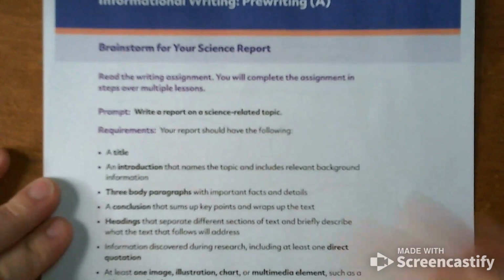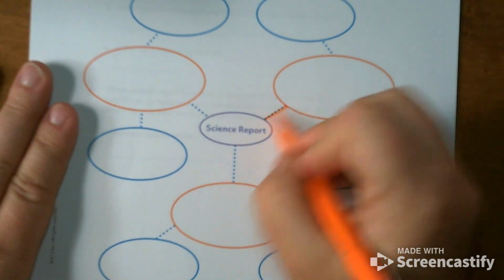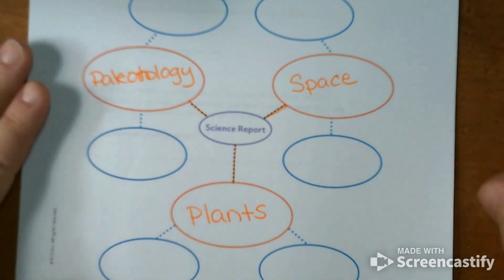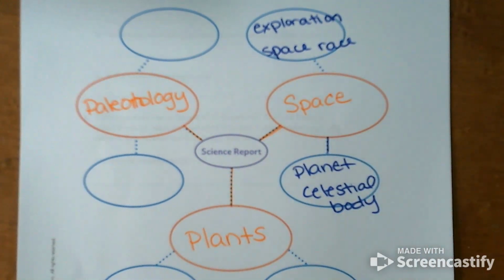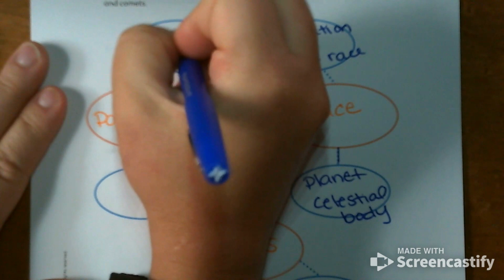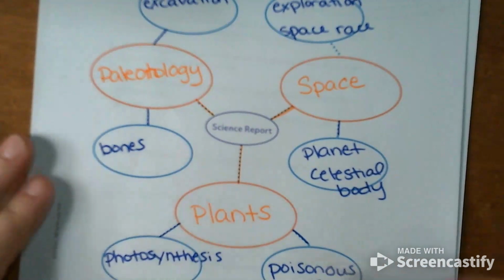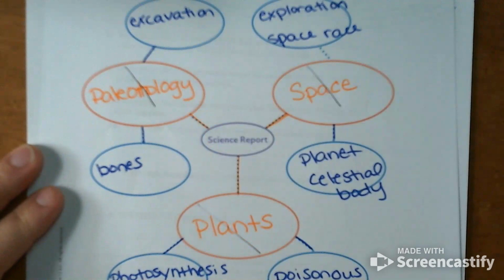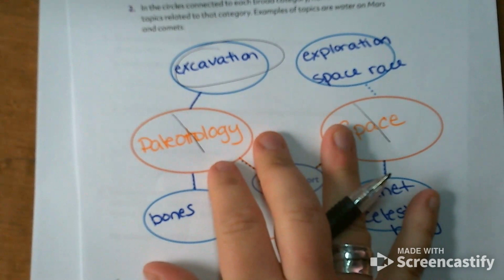Science Report: Brainstorming Review